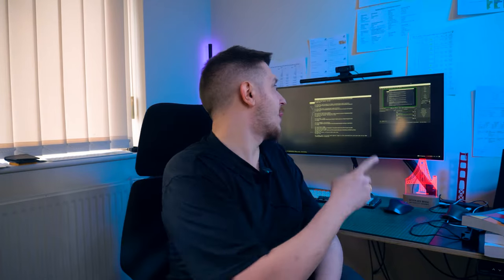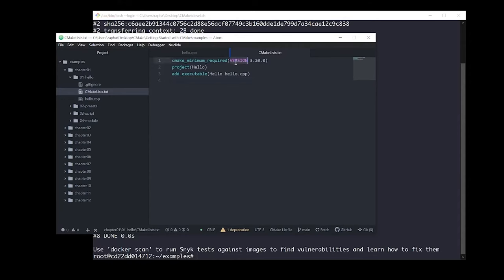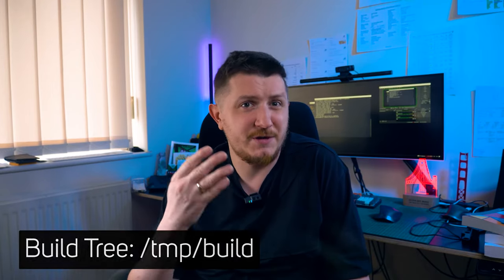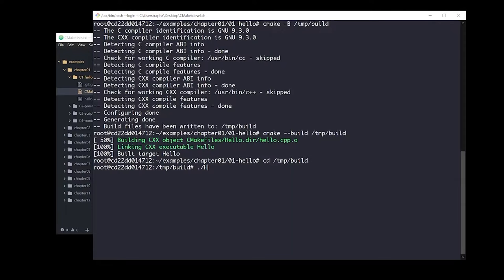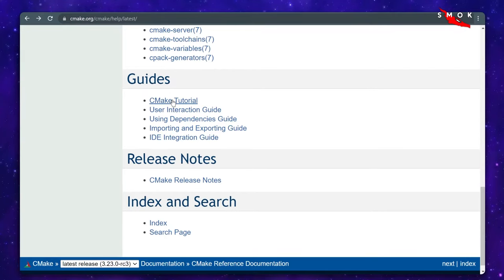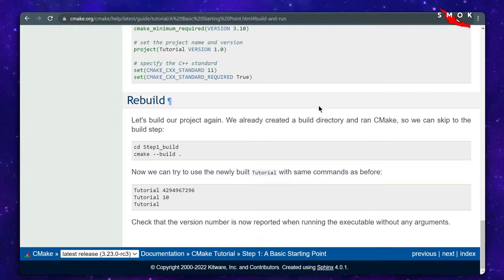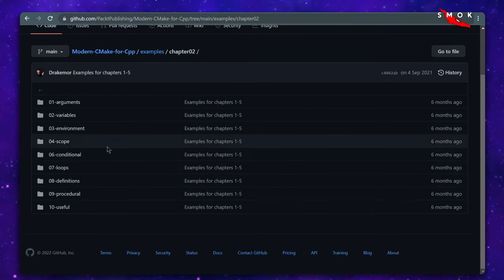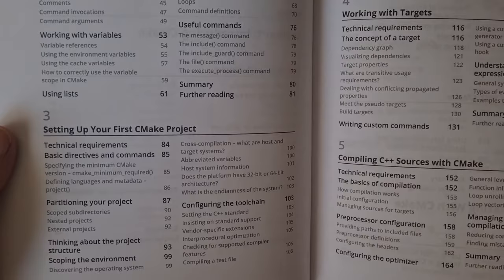Modern CMake for C++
How to build a simple C++ project with CMake? What about advanced projects?

Codes are no longer available.

SECOND EDITION IS OUT!